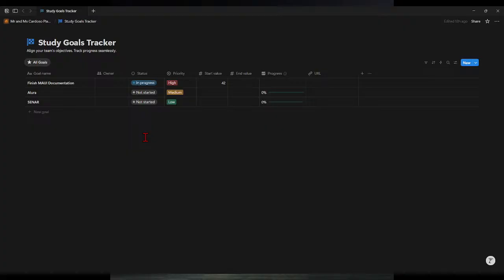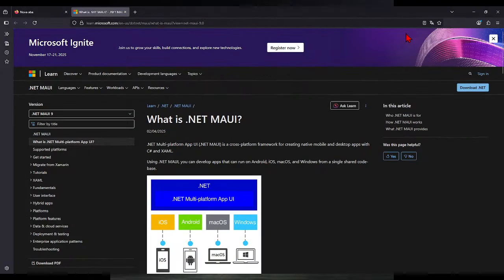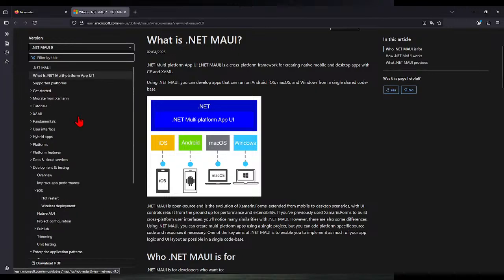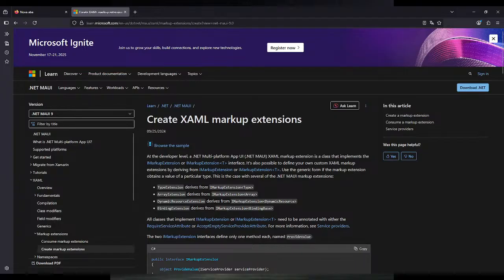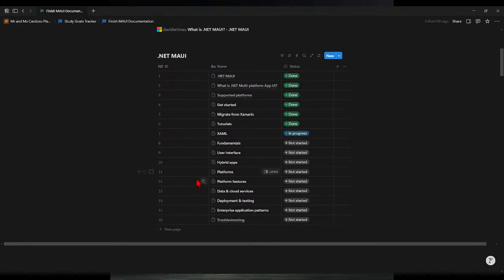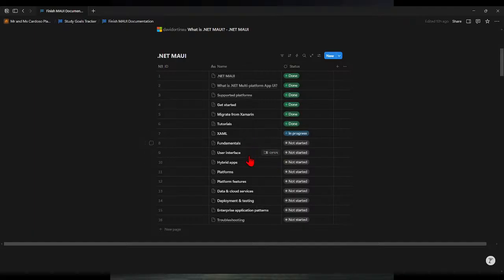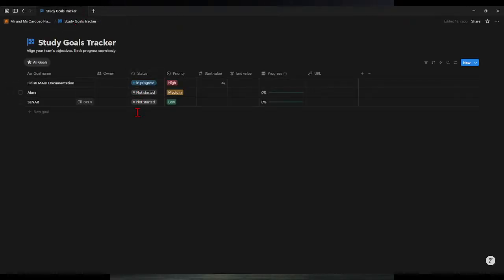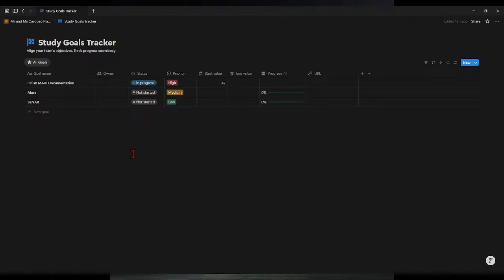07/07/25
My first live from PC.